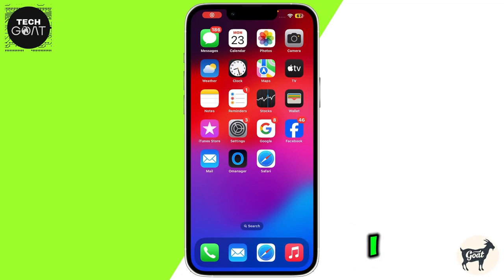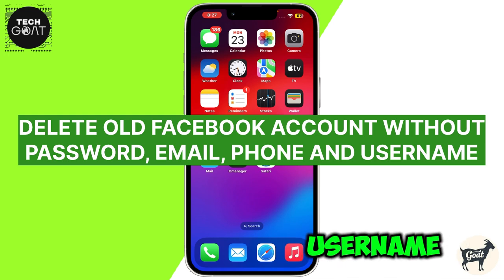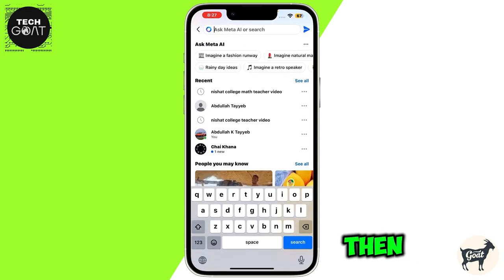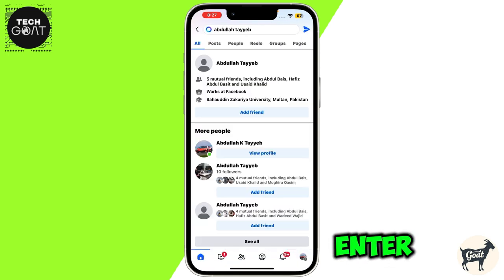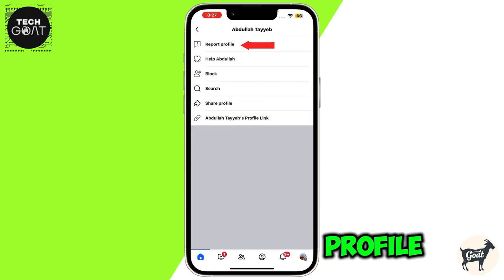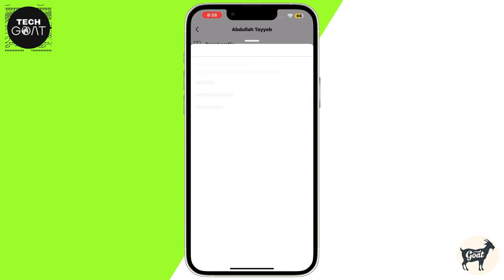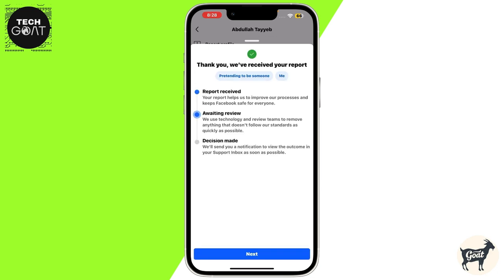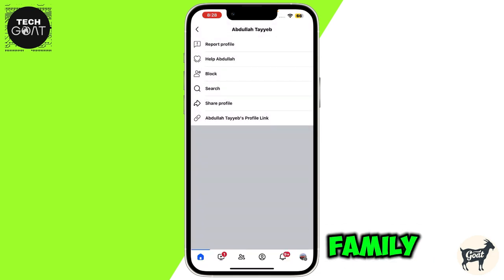How to Delete Old Facebook Account Without Password, Email, Phone & Username | Easy Guide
Learn How to Delete Old Facebook Account Without Password, Email, Phone And Username  in this step-by-step guide. If you've lost access to your login details, we'll show you effective methods to delete old Facebook accounts safely and quickly. Recover your privacy and manage your digital presence with ease.